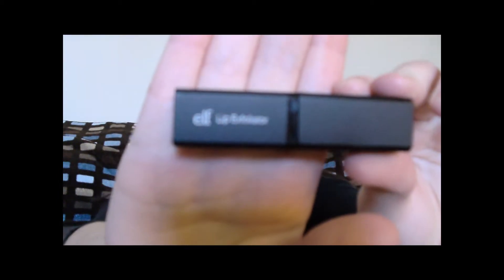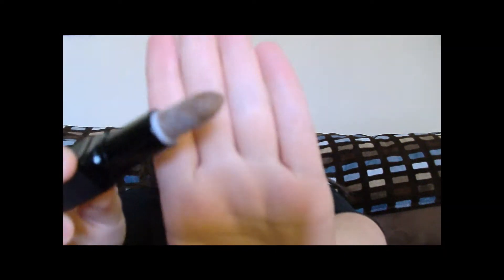Elf Lip Exfoliator Review!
Elf Lip Exfoliator Review! This is my first video so please be kind! =)

Sorry it's not full screen for some reason, should also be available in 720-1080p. If anyone knows how to get myself out of the little box please let me know. I use windows movie maker.